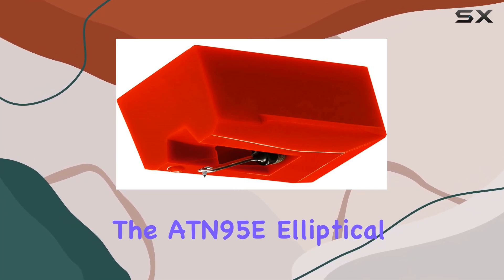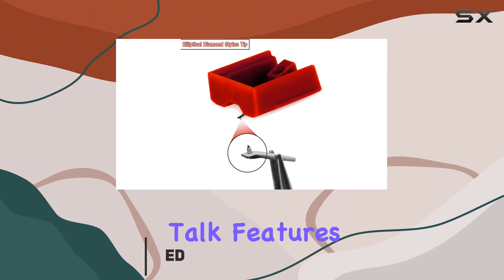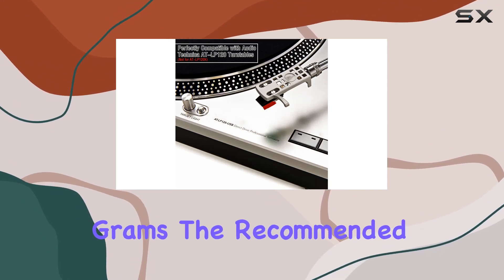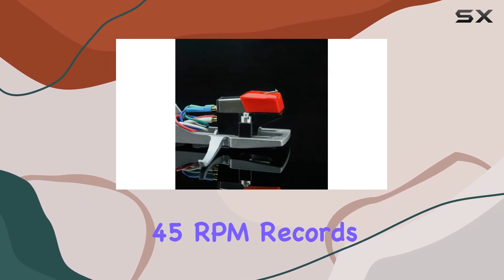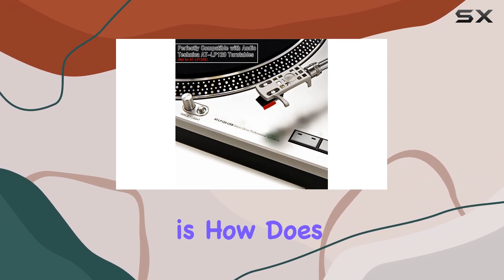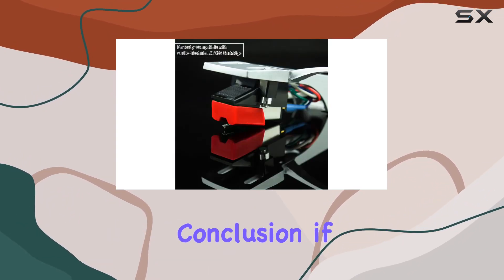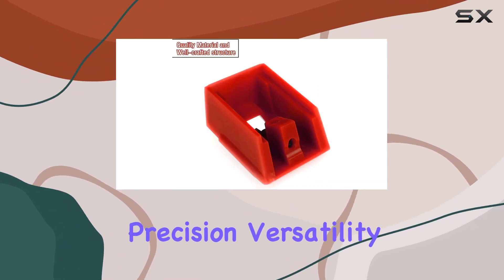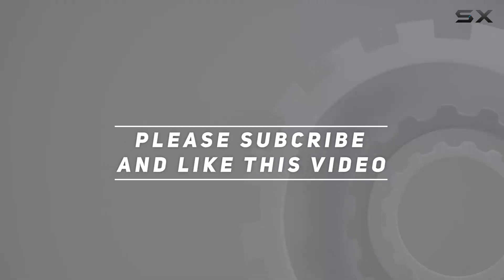Rediscover Your Vinyl: ATN95E Elliptical Diamond Stylus Review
0:00 Intro
0:06 Review

Things that we mentioned in this video:
Red ATN95E Replacement Stylus, : B0CN5894PT